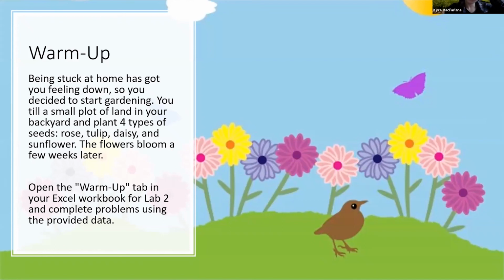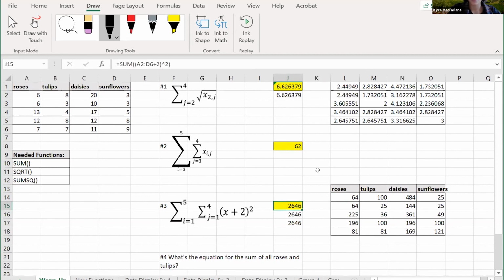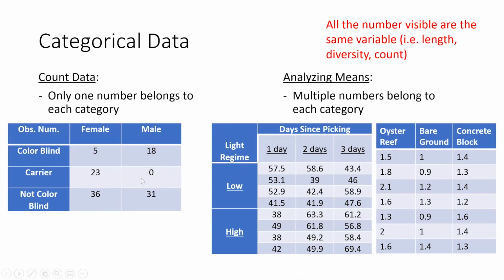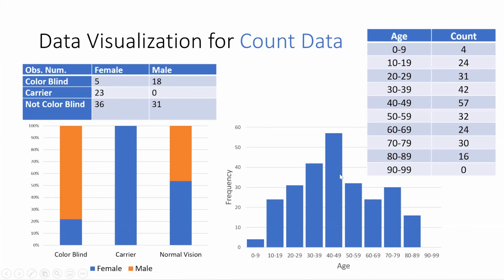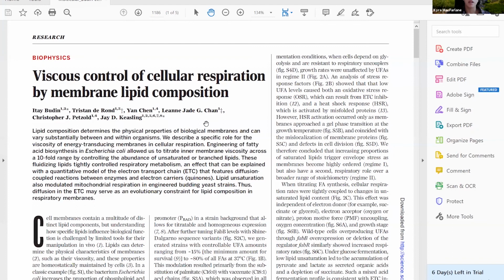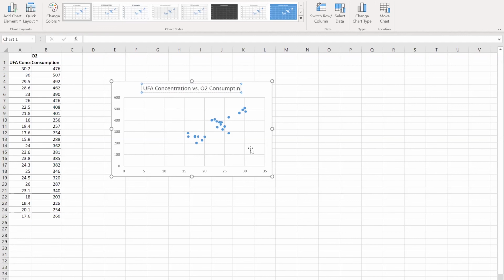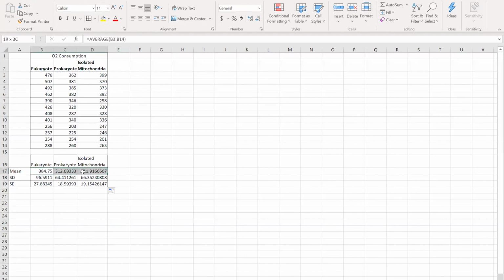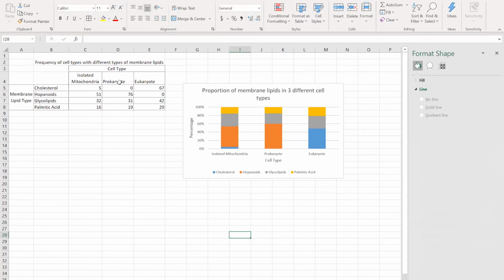Bio 260 Lab 2 (Data Displays and Intro to R)